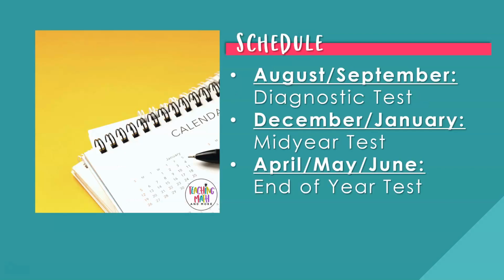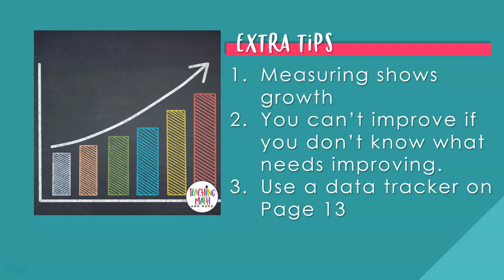3 Math Tests That Matter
Learn 3 Math tests that matter and when you should use them to assess your students in a meaningful way. It is part 2 of our Math Test Prep Series that will give you tips, strategies, and resources to develop a math test plan to meet the needs of all your students. You will learn how to help your students earn higher scores this year.

Get clear on how to help your students ace the math test! Grab the video notes here:

FREE Math Test Prep planner for you to get started planning.